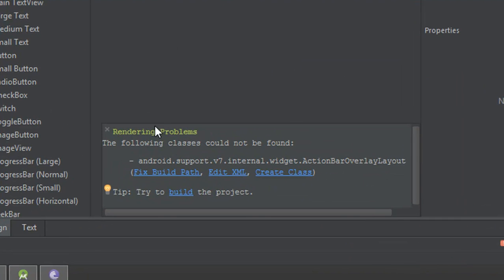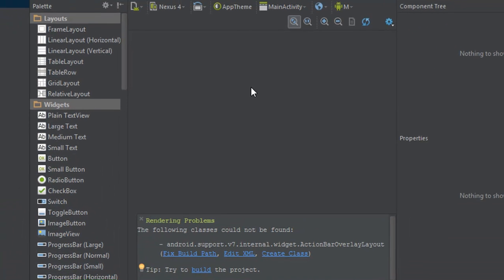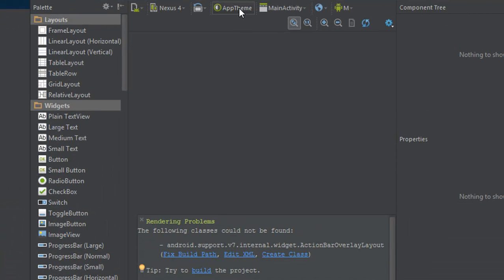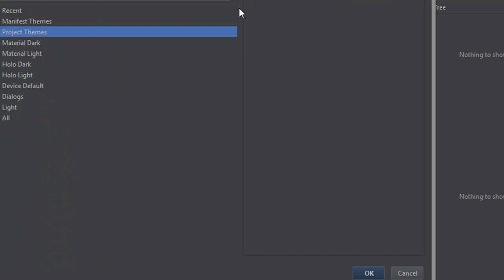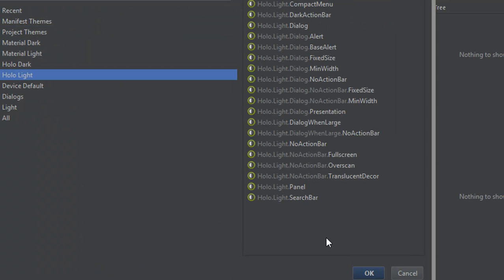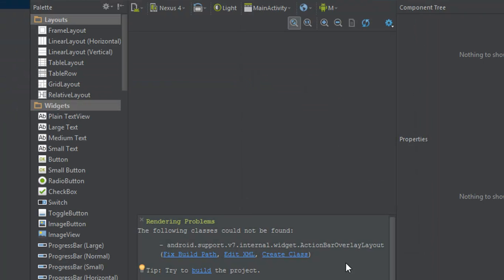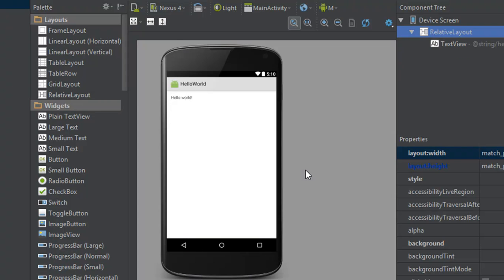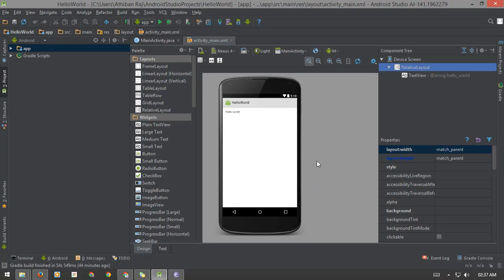Fix - Rendering Problems The Following classes could not be found : android.support.v7.internal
This video shows how to fix a common problem in Android Studio in Rendering the Preview

Rendering Problems The Following classes  could not be found : android.support.v7.internal.widget